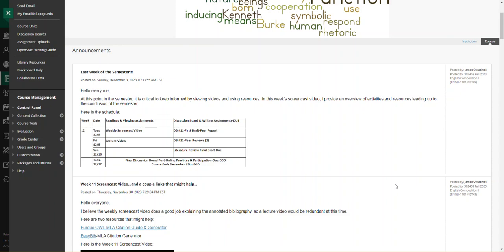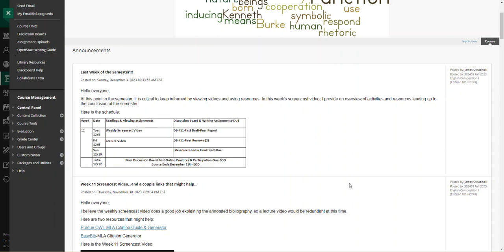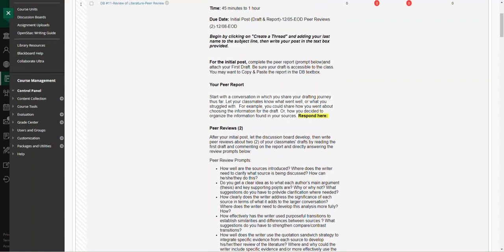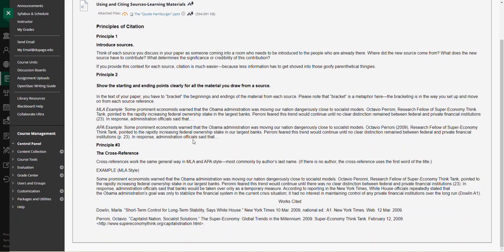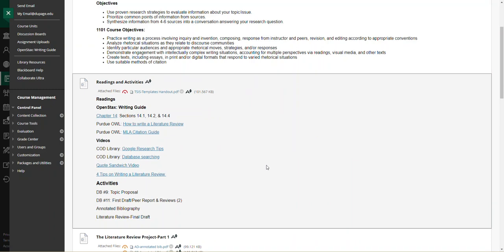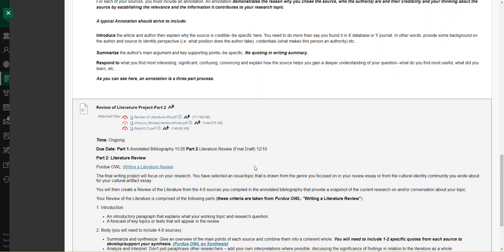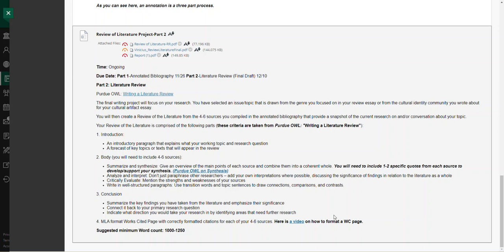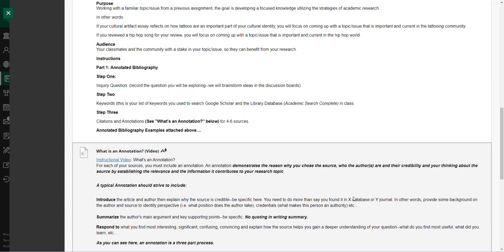1101 Net 49 Week 12 Screencast Video